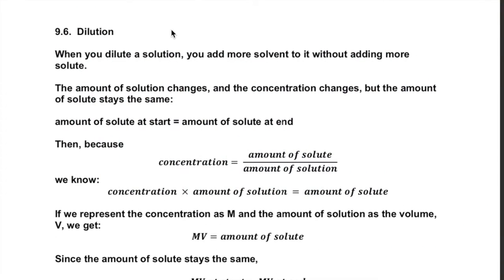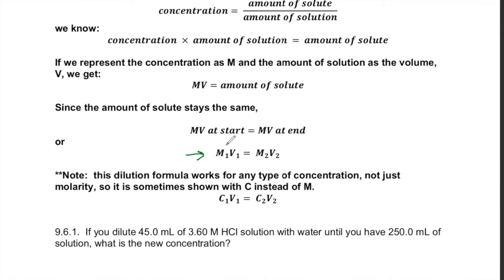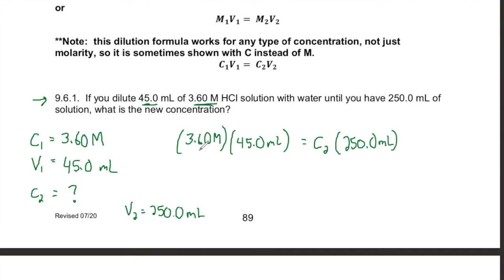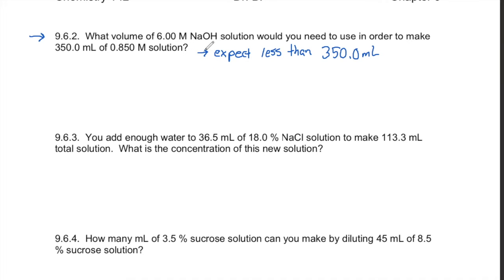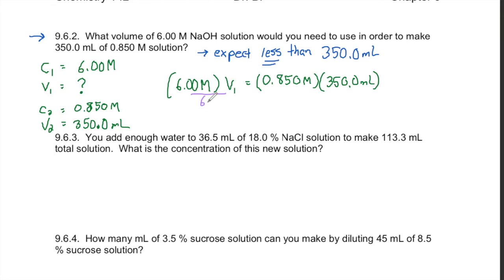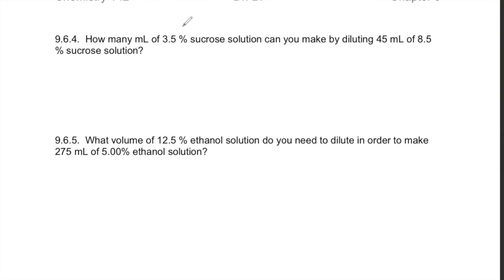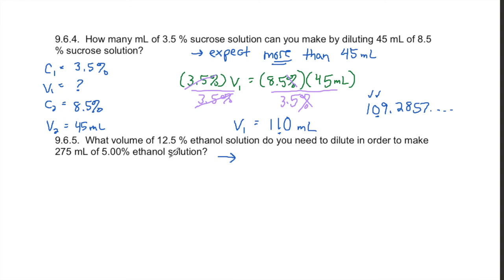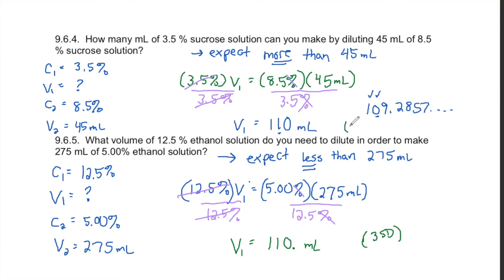2021 Chem142 Lec9.6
Using the dilution equation!!